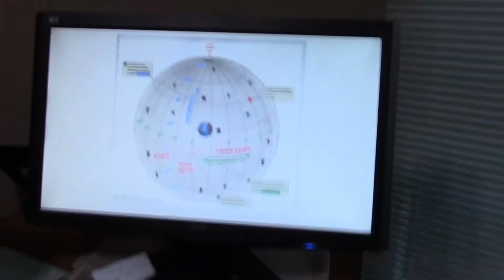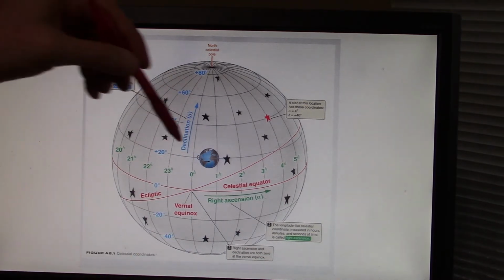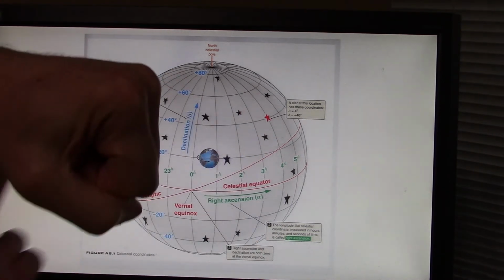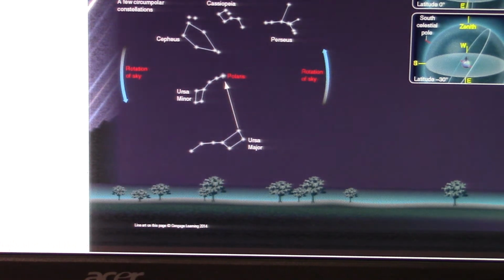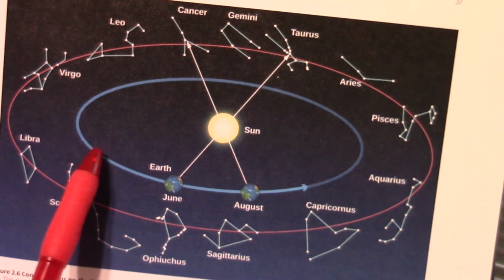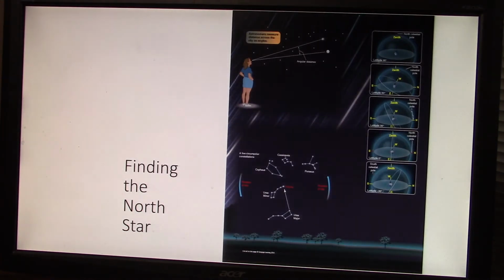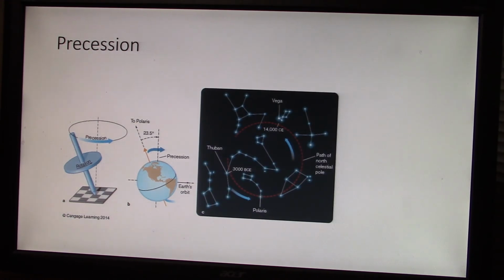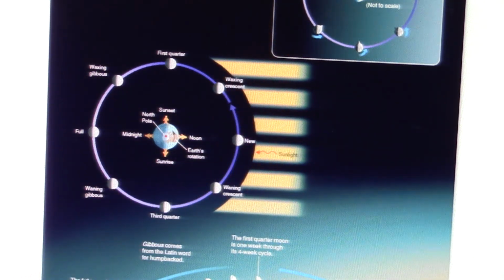Astro 10 Sky